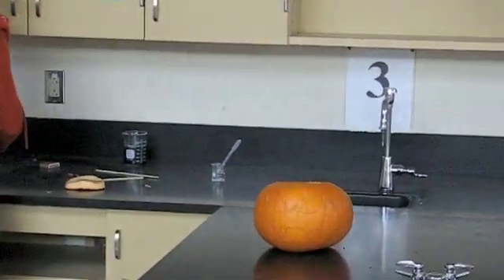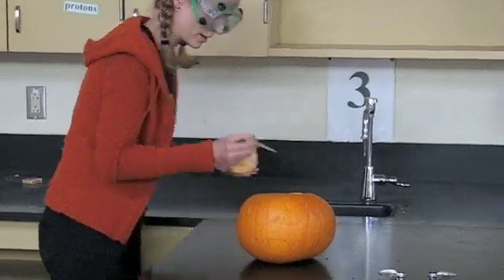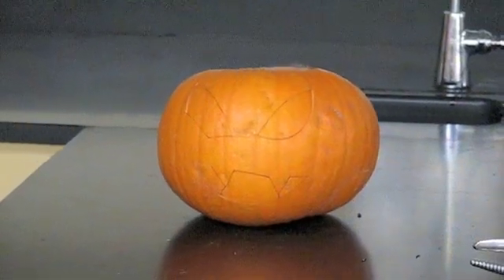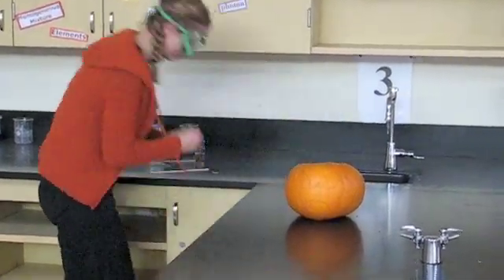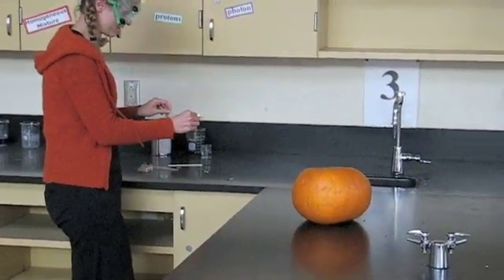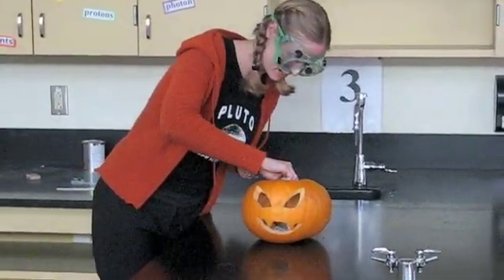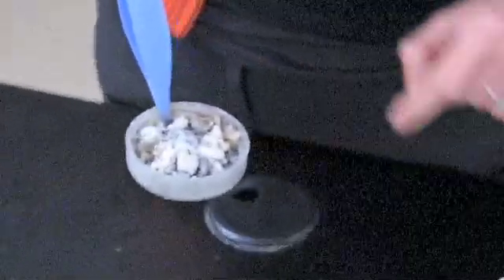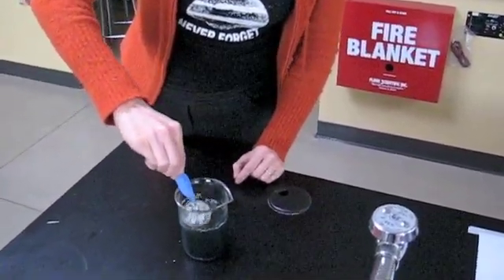Self Carving Pumpkin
Emilie teaching us some spooky chemistry tricks.